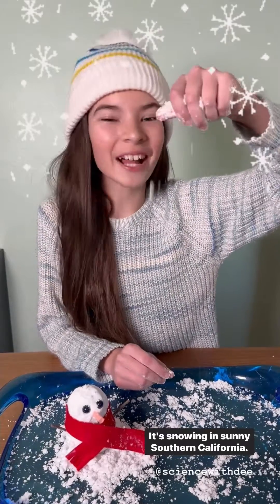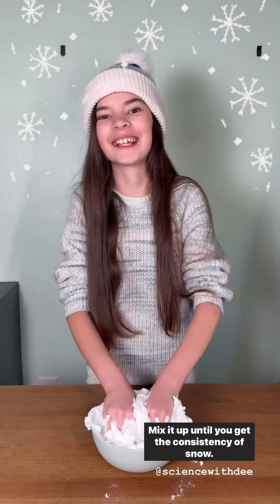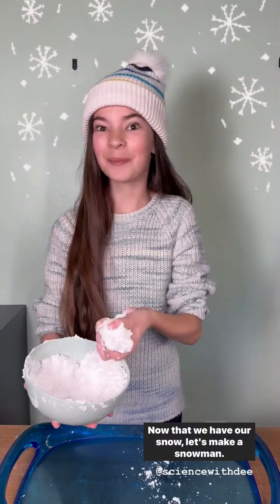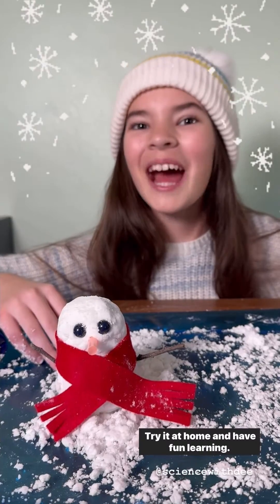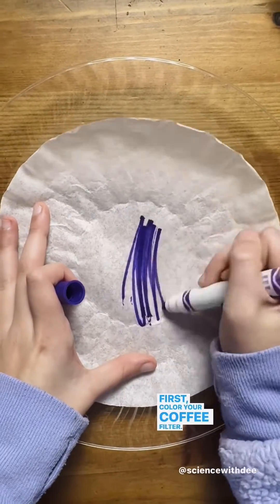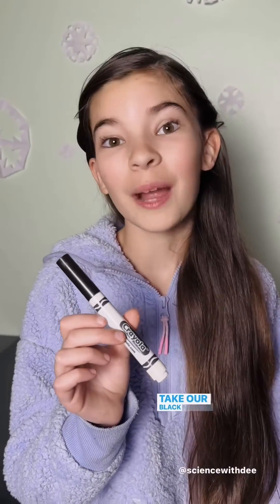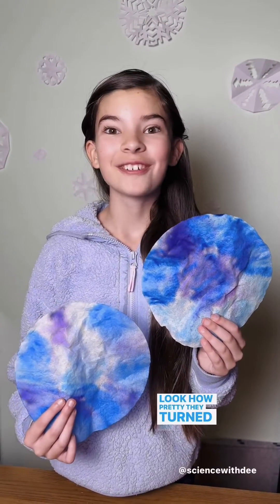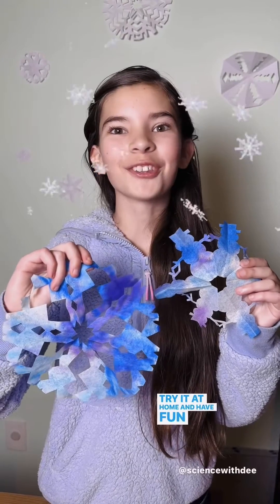Winter STEM Activities: Part 1 & 2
Make your own indoor “snow” with 2 household ingredients and make chromatography snowflakes using @CrayolaLLC markers!